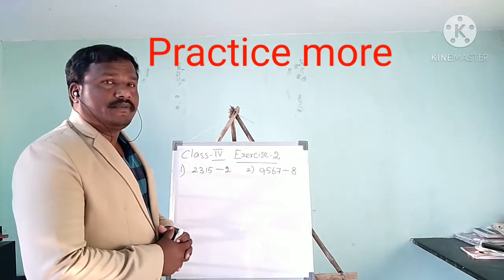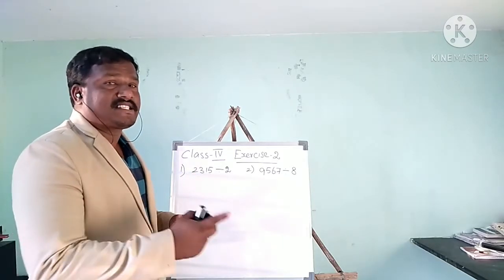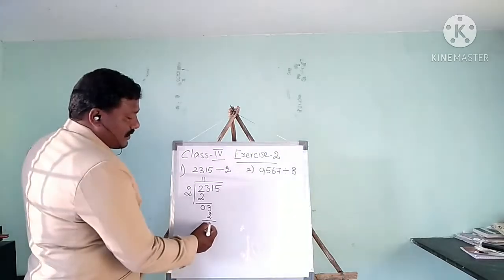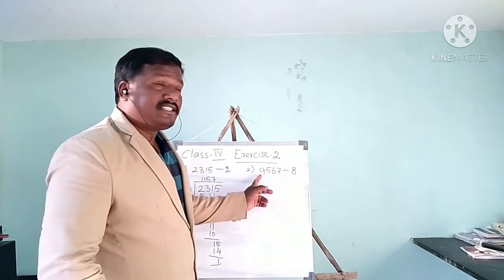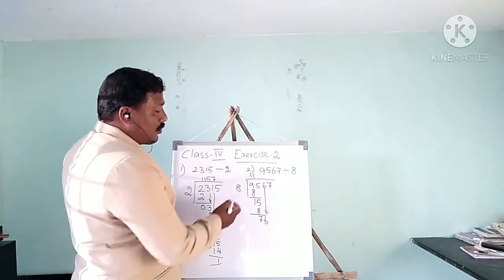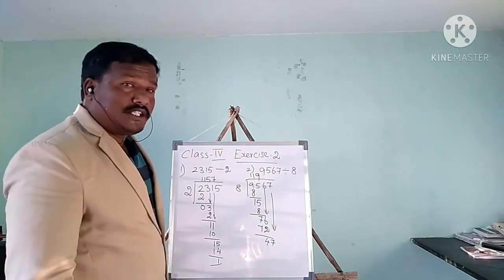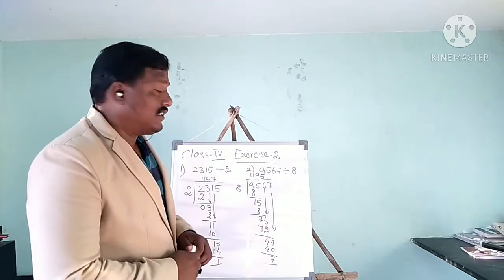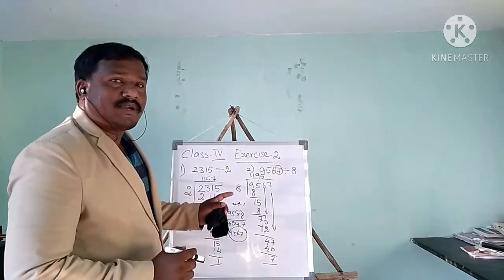4th STD lesson 5.5